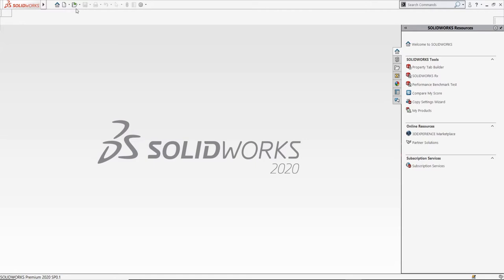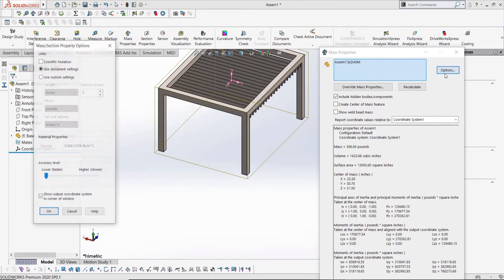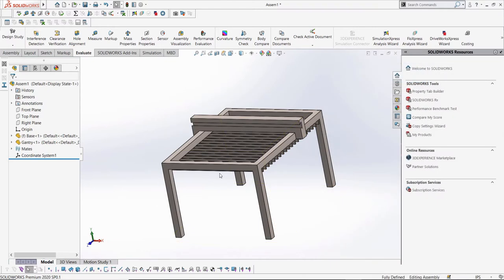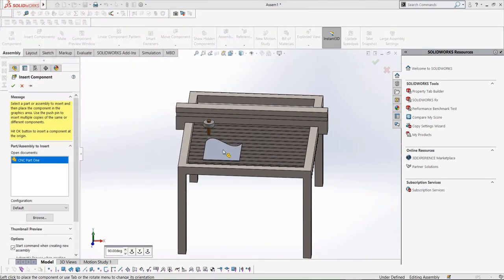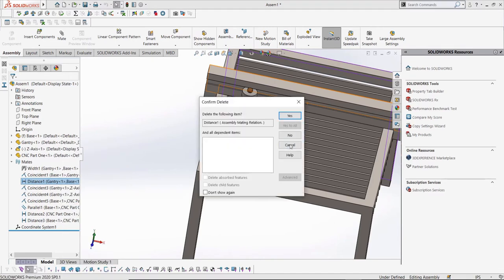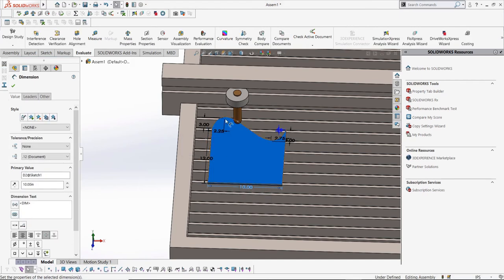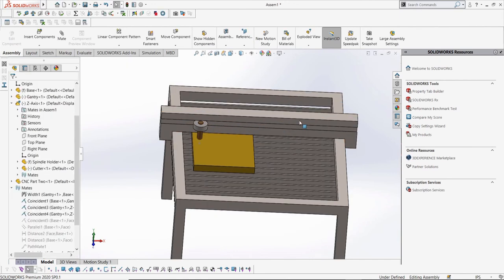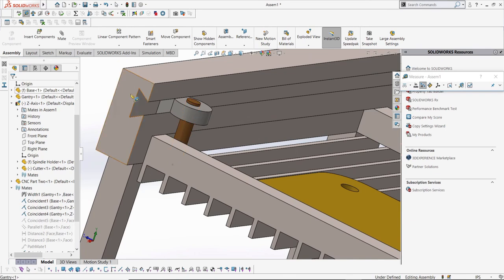Zero to CSWP #12 | Beginner Solidworks Tutorials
The final episode of the Zero to CSWP (Certified Solidworks Professional)Series. In this episode we look at practicing segment three of the CSWP exam.